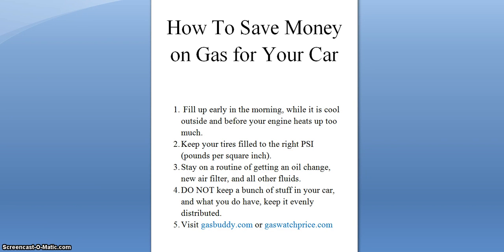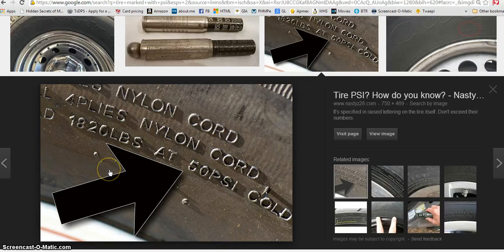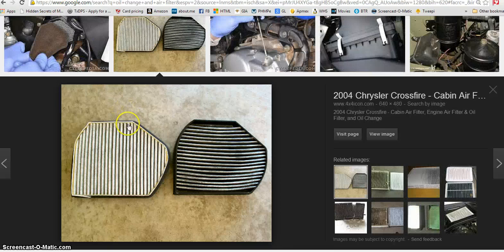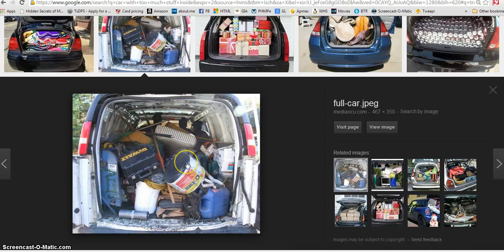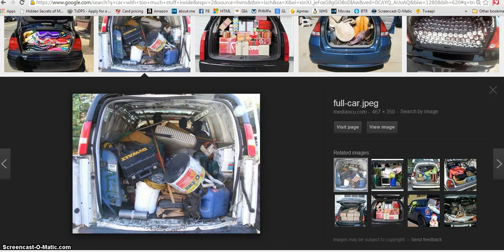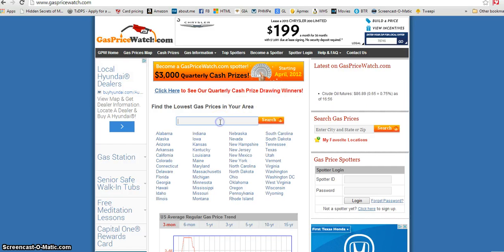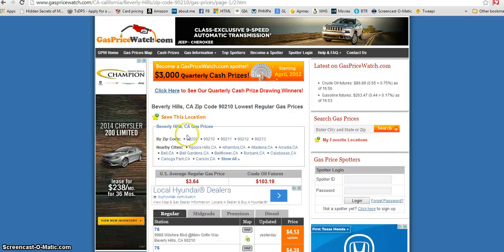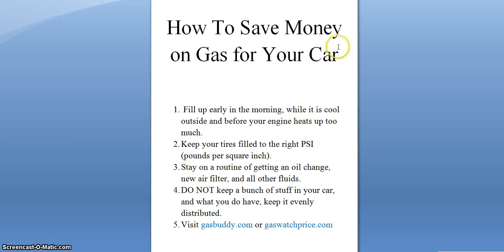TIP 16 HOW TO SAVE MONEY ON GAS FOR YOUR CAR - LIVING ON LESS